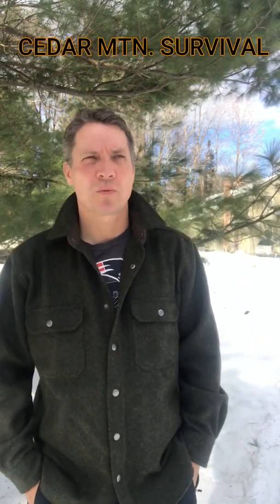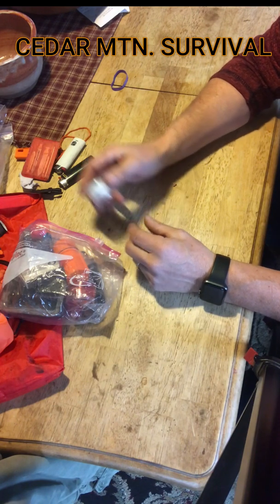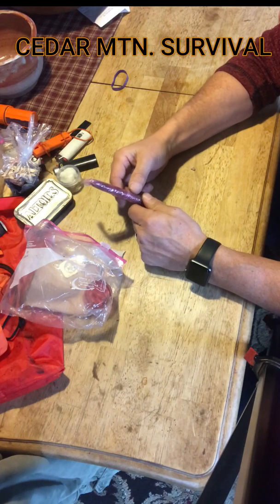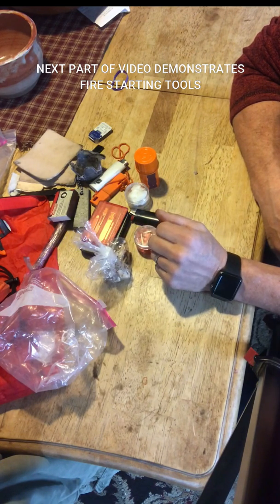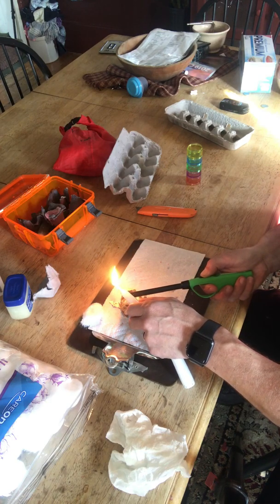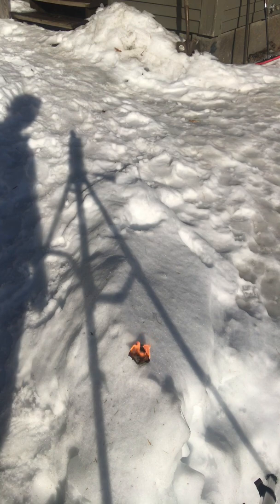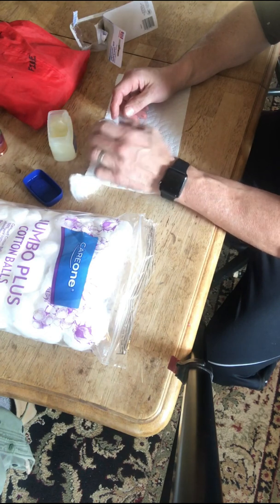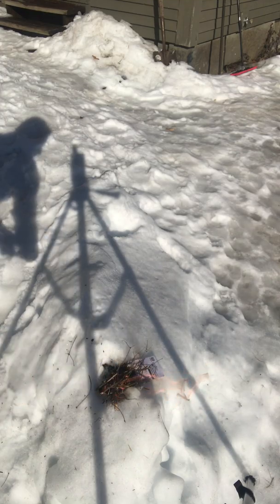Fire Kit Video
A Survival Fire Kit Video. Essential Items to have in your Kit during a disaster or emergency.